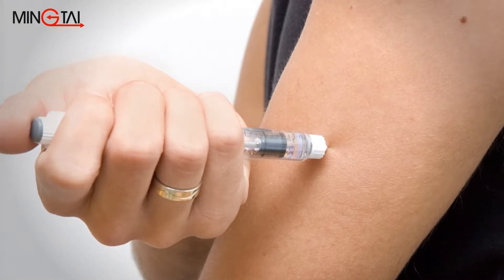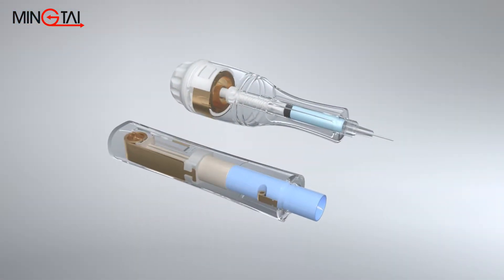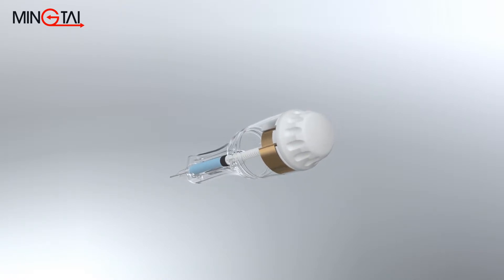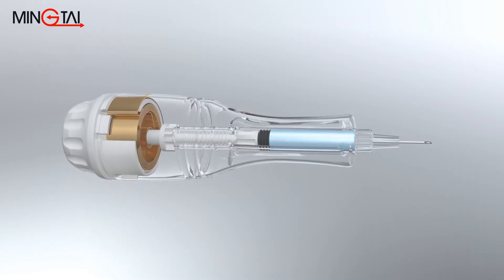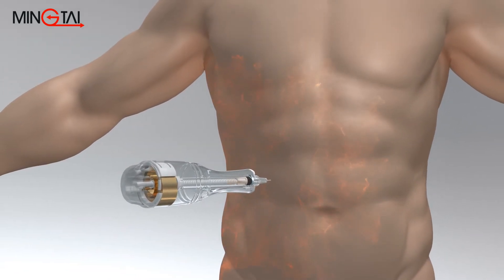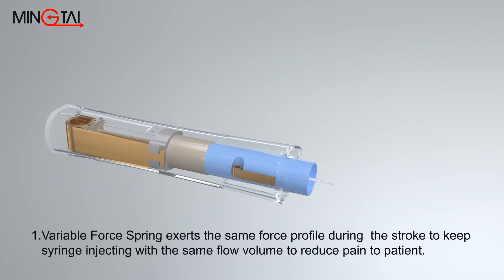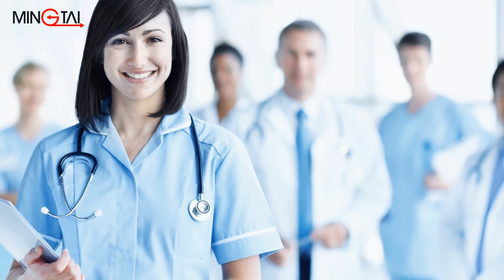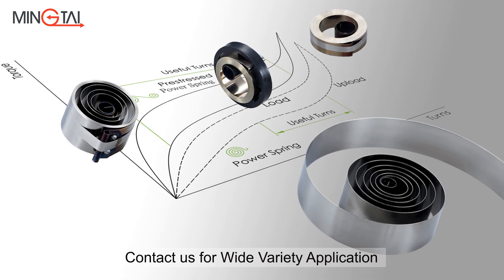Constant Force Spring and Power Spring for Pen Type Drug Injector Application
Ming Tai has innovated and developed three kinds of steel strip spring to for pen-type drug injector application, including: constant force spring, power spring, and variable force spring.